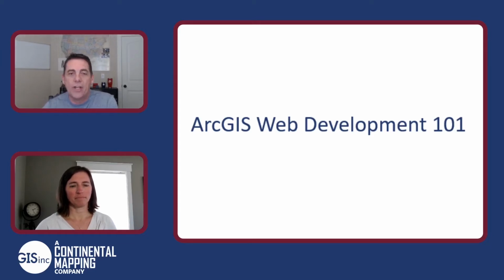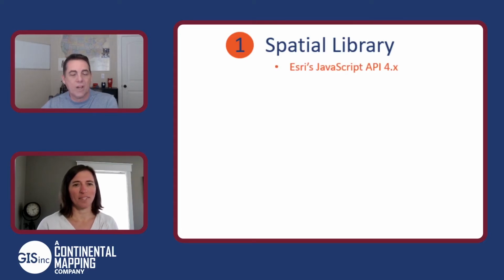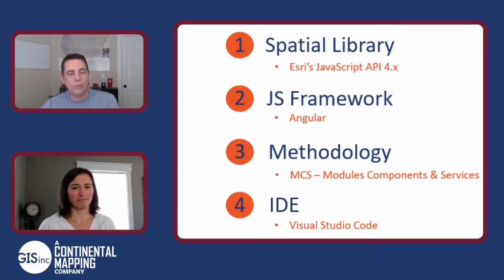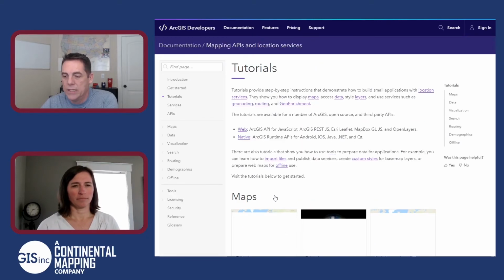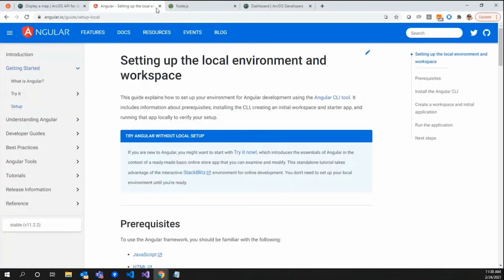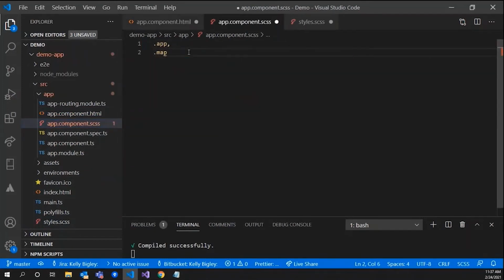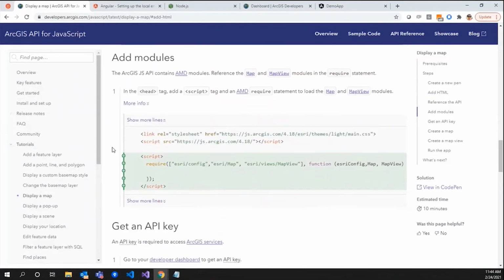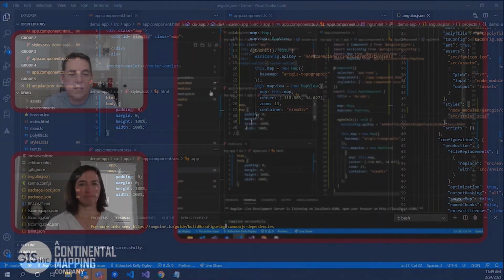GISinc - ArcGIS Web Development 101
Hear from Kelly Bigley, a Geospatial Developer at GISinc, as she walks through what it takes to get started developing web applications in the ArcGIS System.